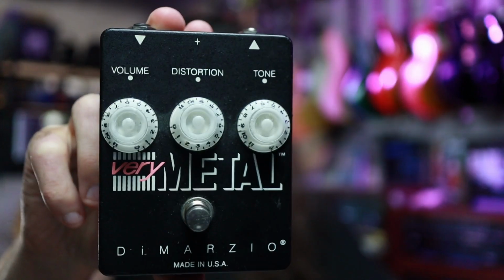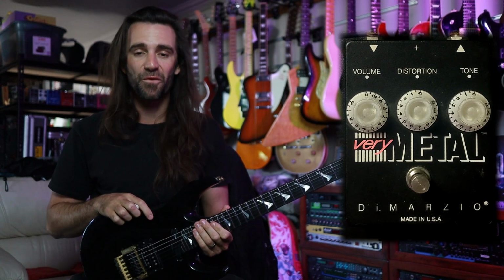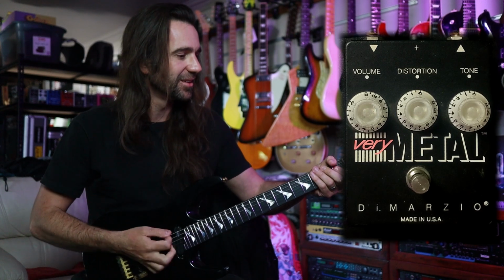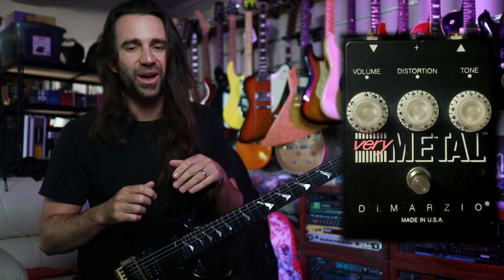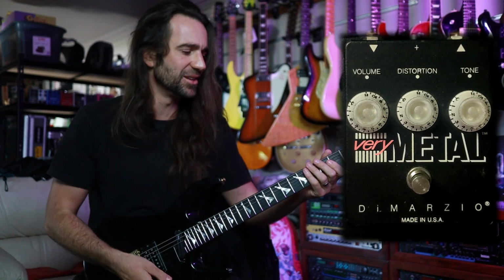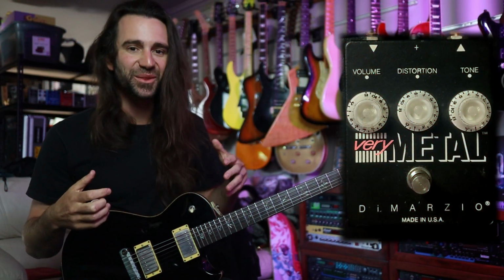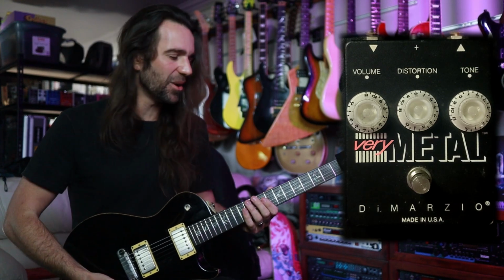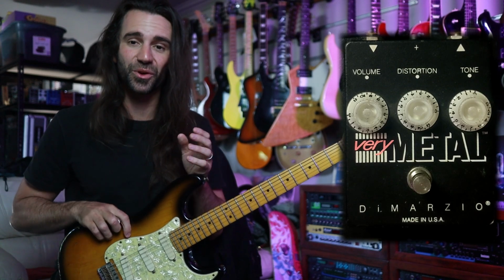Dimarzio "Very Metal" - Great or Garbage?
Feeling social?

00:00 - Intro
01:18 - Superstrat Tones
07:06 - PRS Tones
09:56 - Strat Tones
12:57 - Closing Thoughts
14:47 - Jam